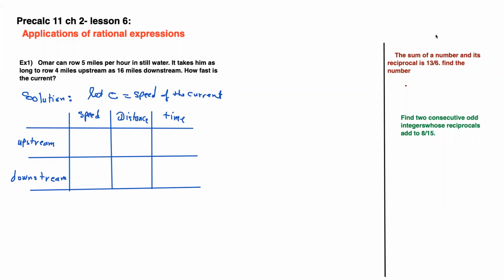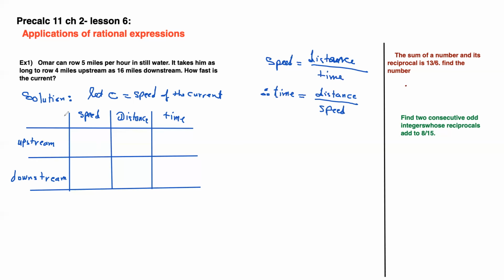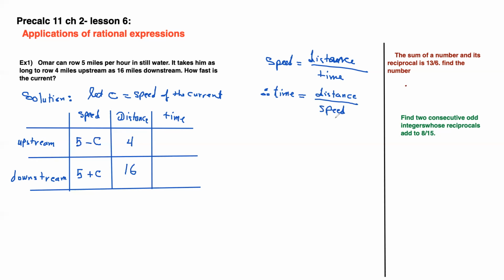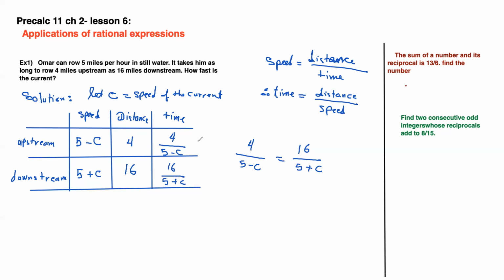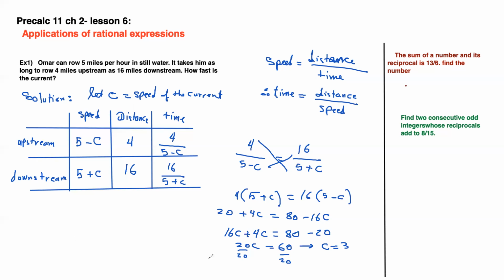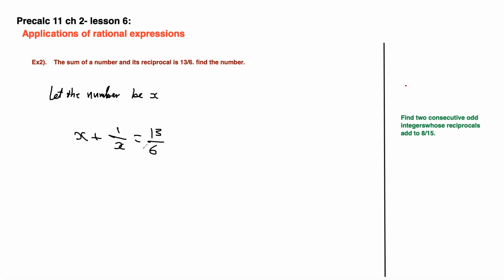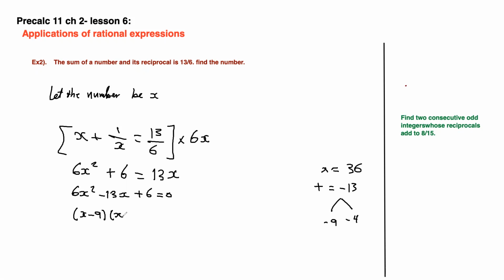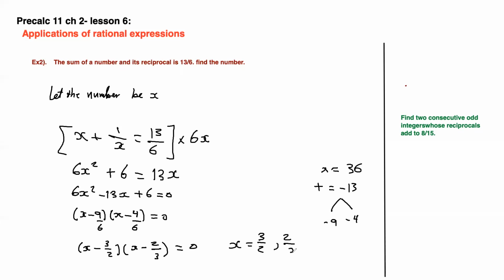Applications of Rational Expressions.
word problem of rational expressions. how do we solve applications of rational expressions? Cross Multiplying is the best Algebra tool.